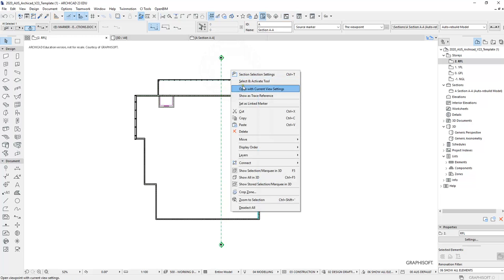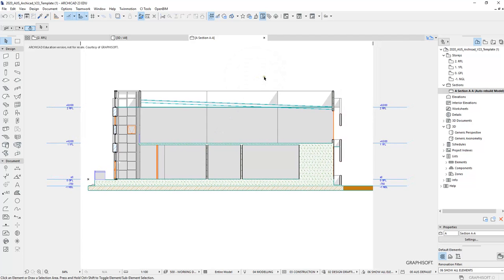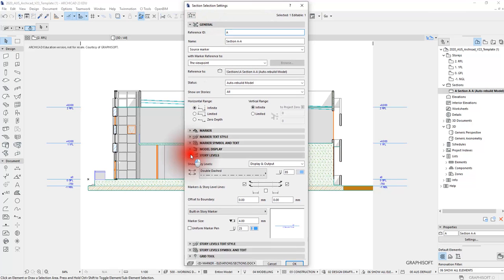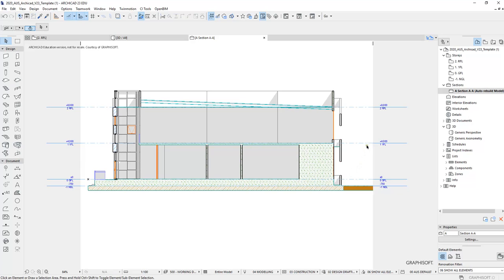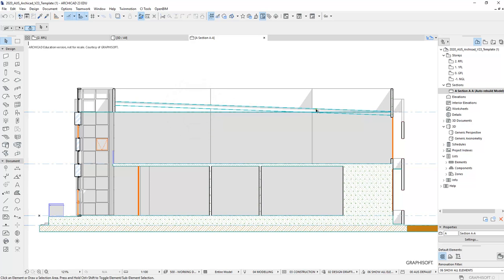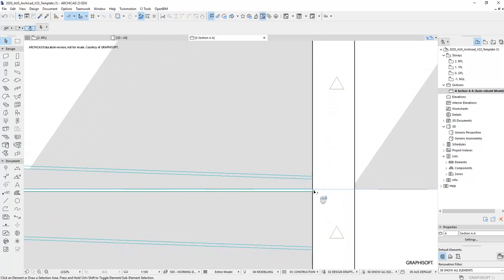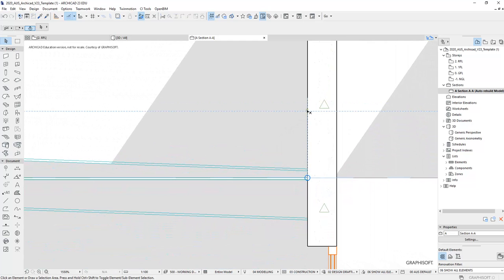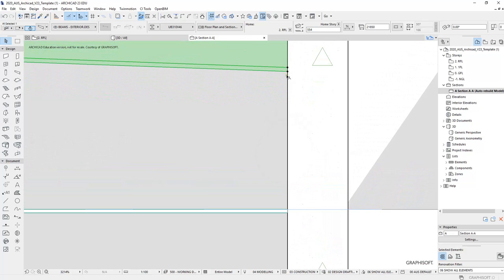Part 03 Importing Steel Profile_archicad